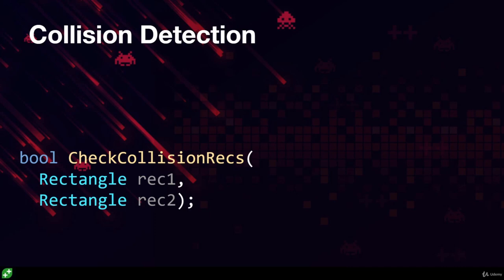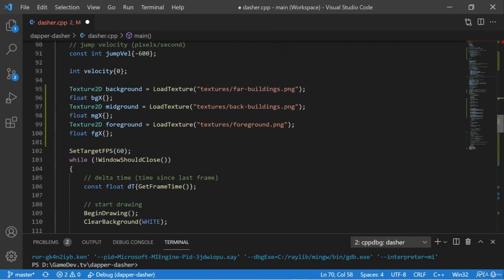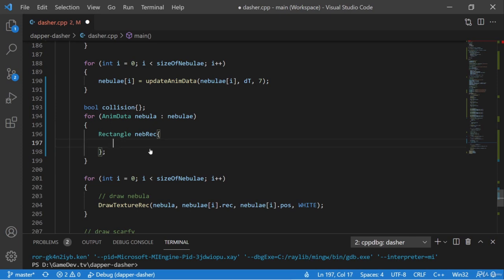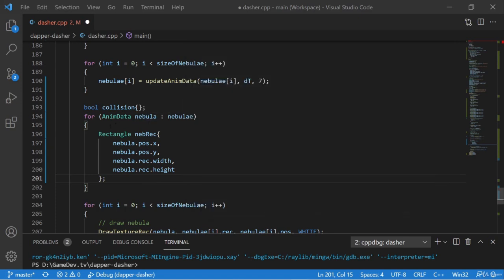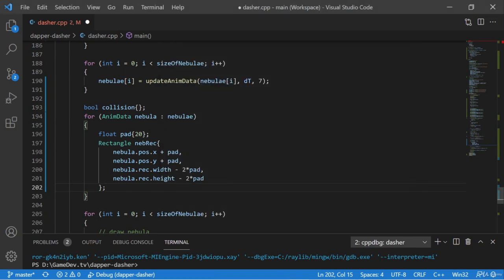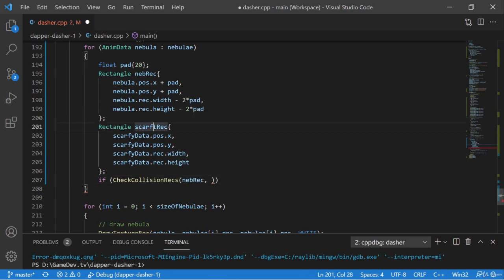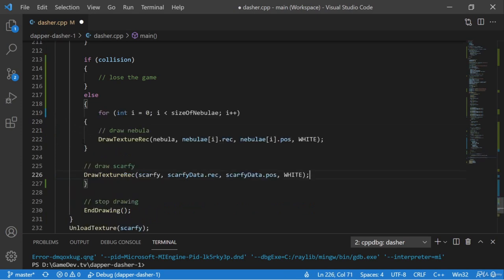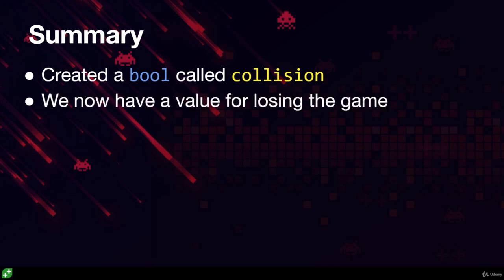3.29 Collision Detection